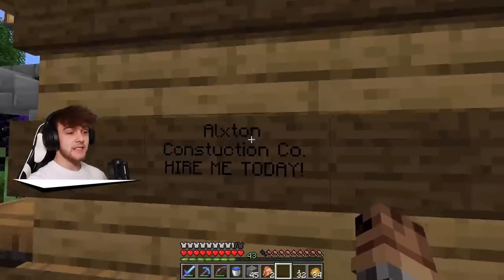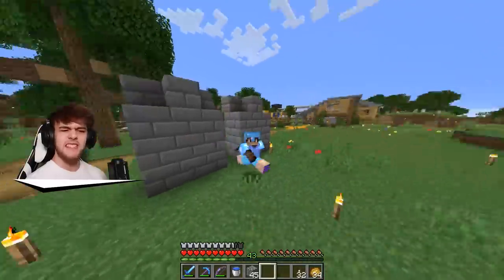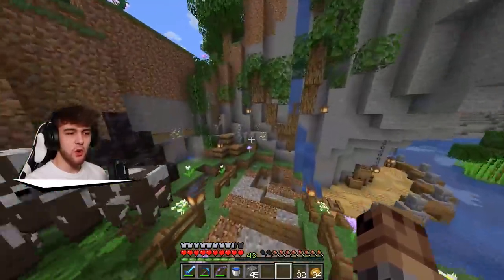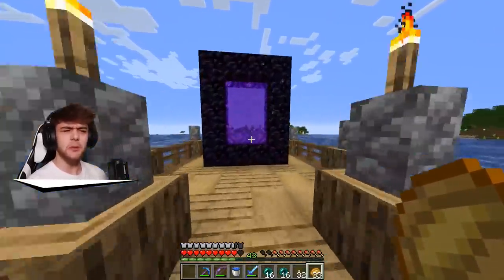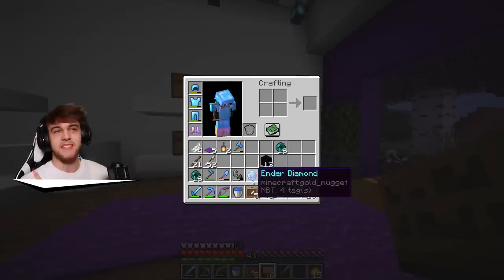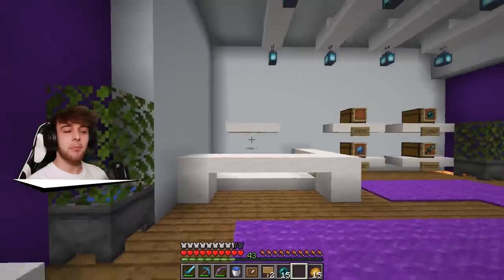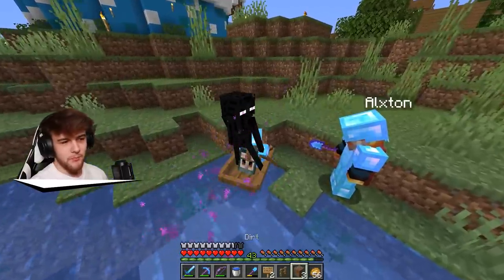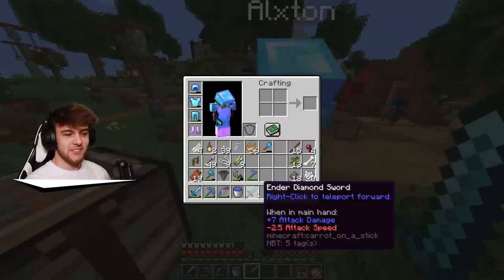PLAYING as AN ENDERMAN in Camp Minecraft!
🎥 Other Channel:  @HenwyLIVE
⛏️ Join my server: play.theblockmc.network

❗ About Camp Minecraft:
Welcome to Camp Minecraft Season 2! A 1.16 Vanilla Minecraft server based on Survival and Funny Moments. Join the friends as they go exploring the new Nether, beat Minecraft and build amazing farms. We also have some custom datapacks that add cool unique items to the server!